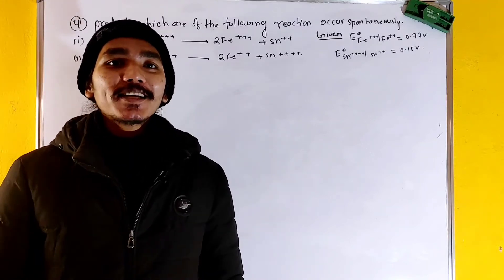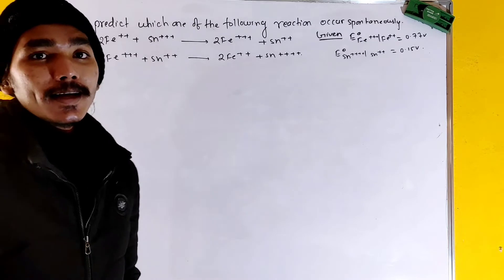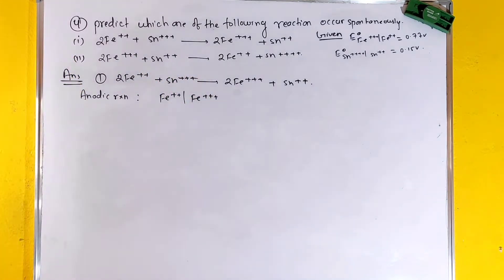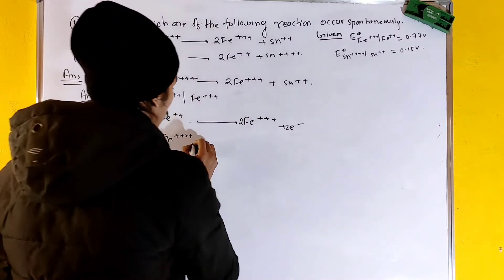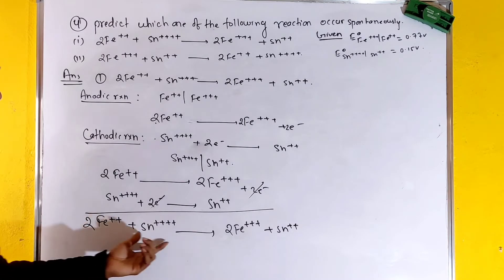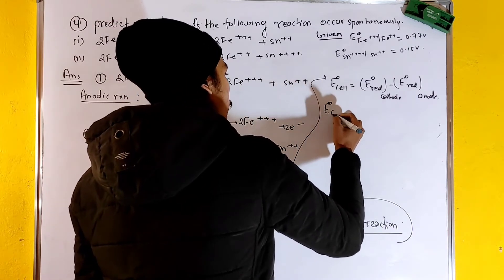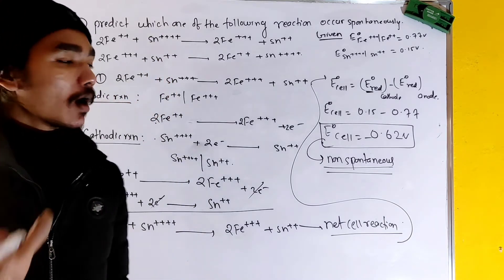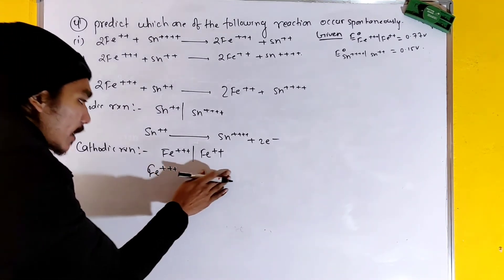Standard Electrode Potential Numerical | Voltaic Cell | Half Cell Reaction नेपाली मा | Reaction -7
Hello, students in this video we are going to explain the basic concept of electrochemistry.